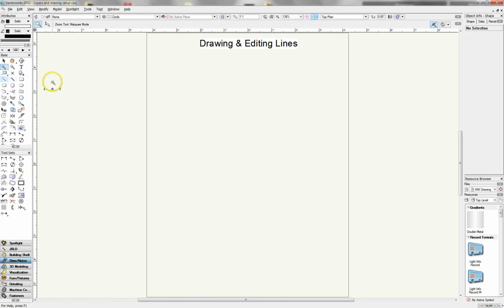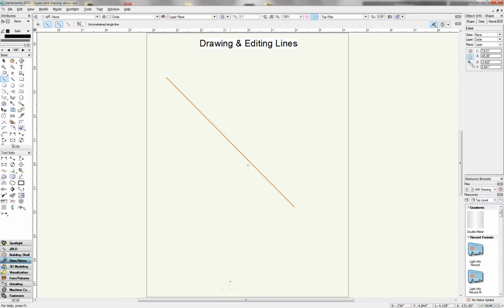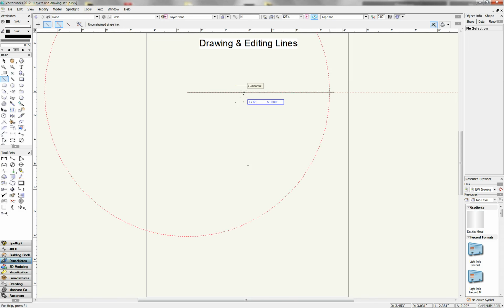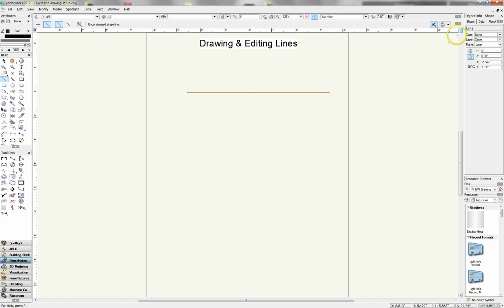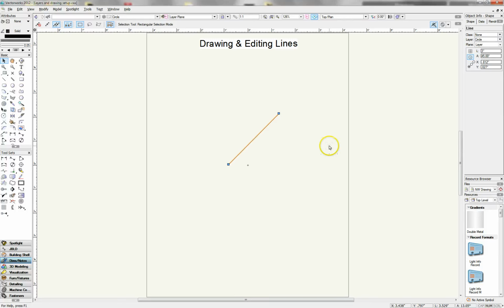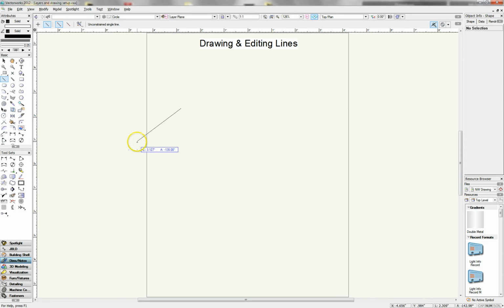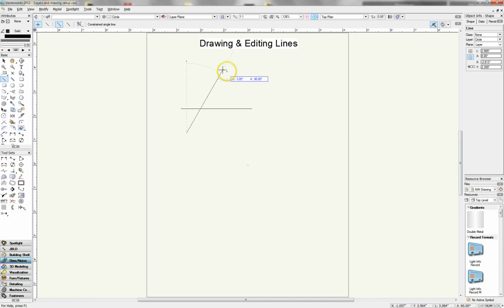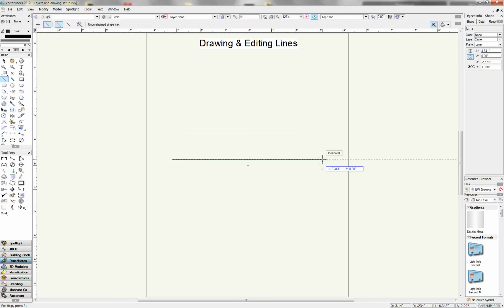Drawing Single Lines in Vectorworks 2013